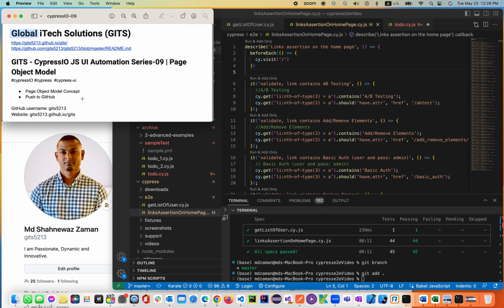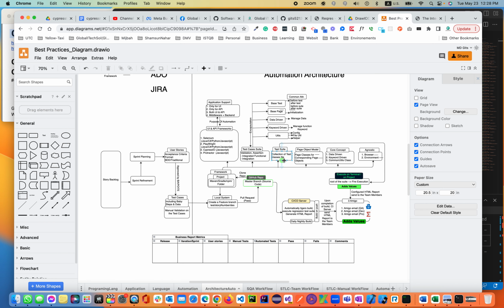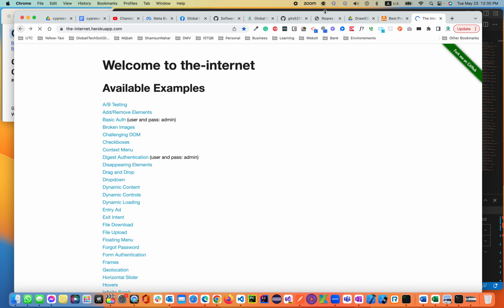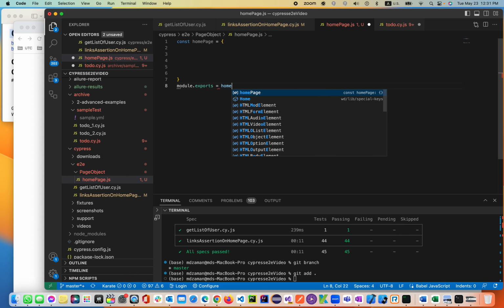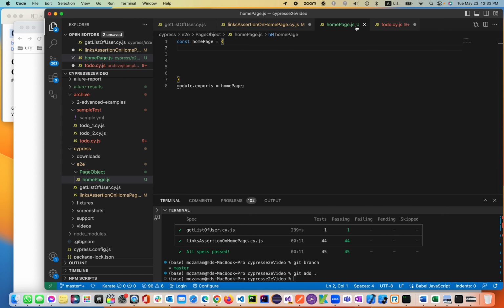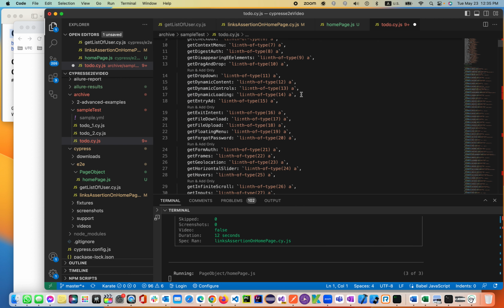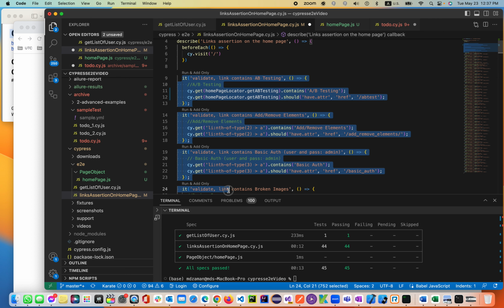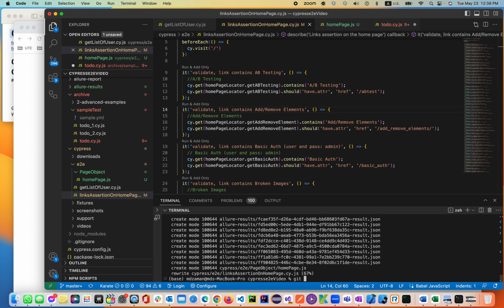GITS - CypressIO JS UI Automation Series-09 | Page Object Model